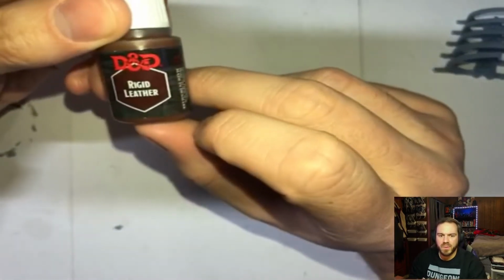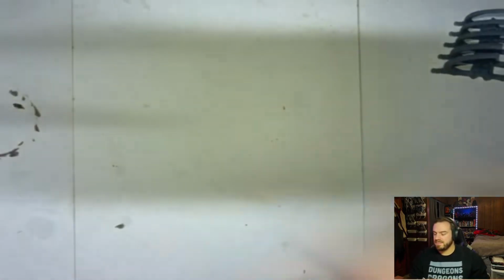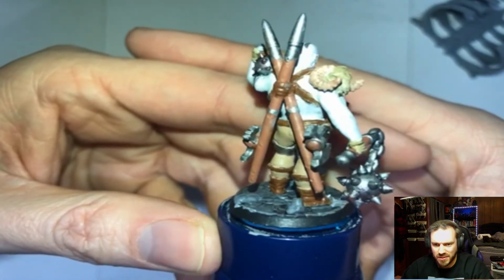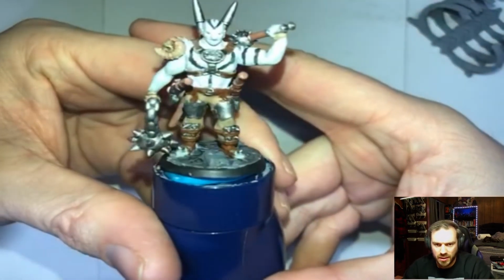Miniature Painting: Creel the Barbarian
How is it going YouTube friends, today I will be painting Creel the Barbarian, Creel is a D&D character I created and used during a RennyT livestream Battle Royale over on his twitch and in honor of my upcoming Battle Royale I thought it very fitting to put my D printer to use and print and paint my Battle Royale champion, Creel. Let me know in the comments what you all think and be on the look out for more paining videos, and as always, if you like what you see and want to see more make sure to like, sub, and share the video. All support is greatly appreciated!